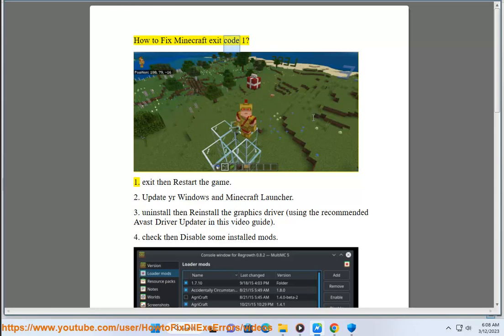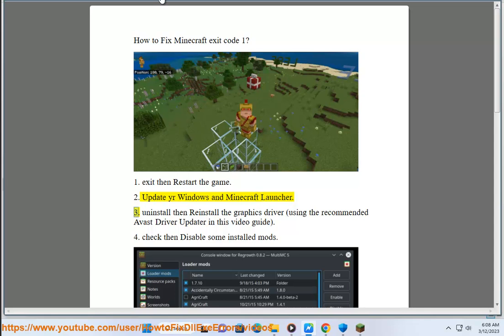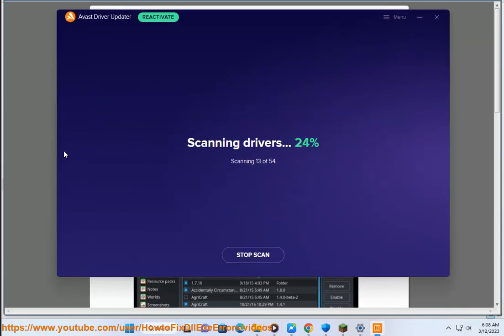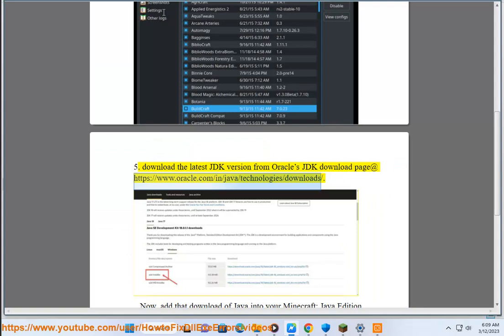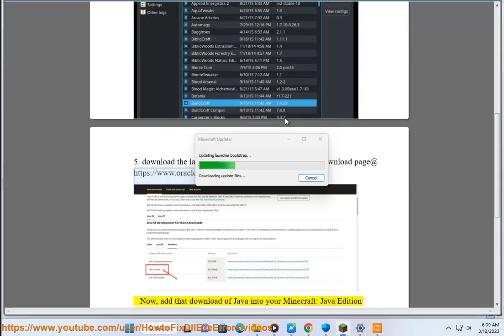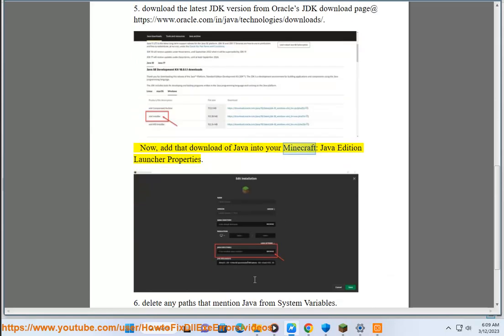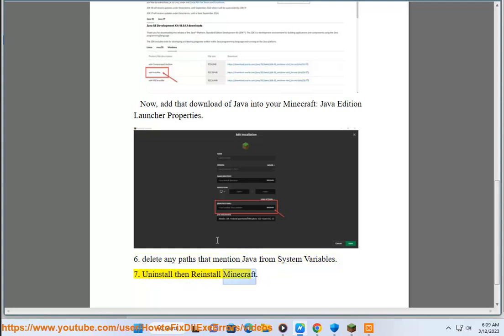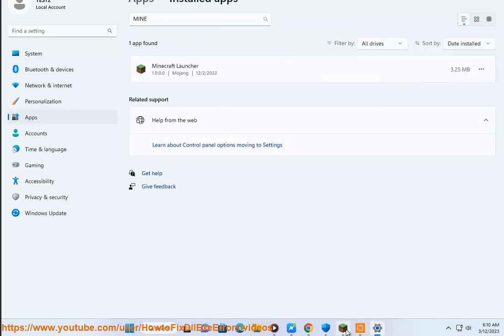Fix Minecraft exit code 1 on Windows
Here's how to Fix Minecraft exit code 1 on Windows. Run Avast Driver Updater@ to keep your device drivers up-to-date, easily & effectively.

If you're experiencing the Minecraft exit code 1 error on Windows, there are several steps you can try to fix it:

1. Update Java: Minecraft requires Java to run, so make sure you have the latest version of Java installed on your computer. You can download the latest version of Java from the official Java website.

2. Check for compatibility issues: Minecraft may not work properly if there are compatibility issues with your computer's hardware or operating system. Check the system requirements for Minecraft and make sure your computer meets them.

3. Check for conflicting software: Other software or antivirus programs may interfere with Minecraft's operation. Try temporarily disabling any antivirus or firewall software and see if Minecraft runs properly. Furthermore, clean boot yr Windows.

4. uninstall then reinstall Minecraft: Sometimes a corrupted or incomplete installation of Minecraft can cause the exit code 1 error. Try uninstalling and then reinstalling Minecraft.

5. Delete game files: Some users have reported that deleting certain game files can fix the exit code 1 error. Navigate to the Minecraft installation folder and delete the "versions" folder. Then try running Minecraft again.

6. Update graphics drivers: Outdated or corrupted graphics drivers can cause issues with Minecraft. Make sure your graphics drivers are up to date by downloading and installing the latest drivers from the manufacturer's website.

7. Run Minecraft as an administrator: Sometimes Minecraft requires administrative privileges to run properly. Right-click on the Minecraft executable file and select "Run as administrator" to see if this fixes the issue.

If none of these solutions work, you may need to contact Minecraft support for further assistance.